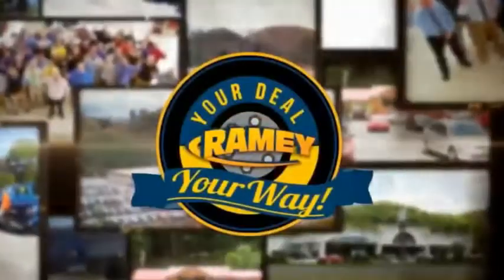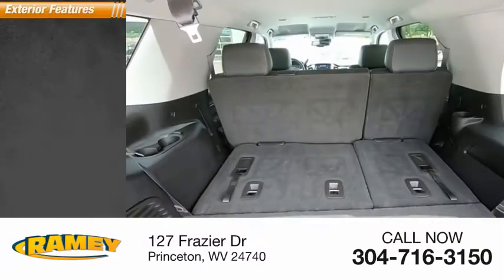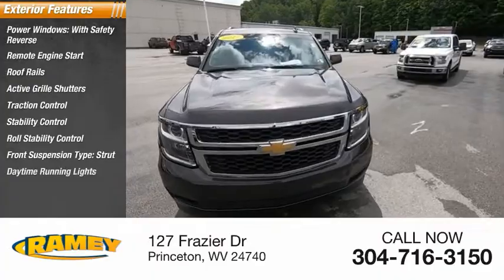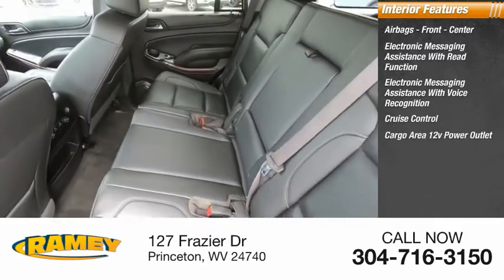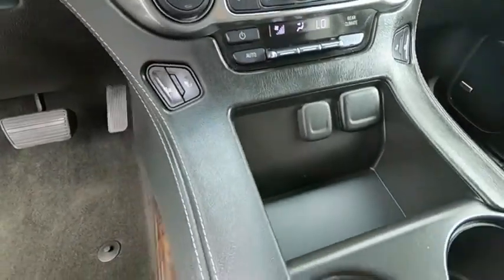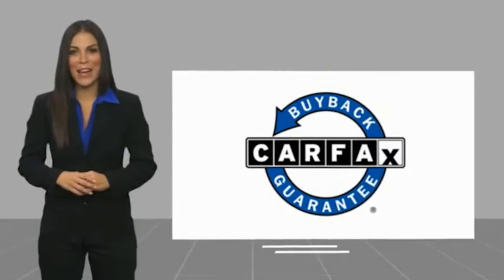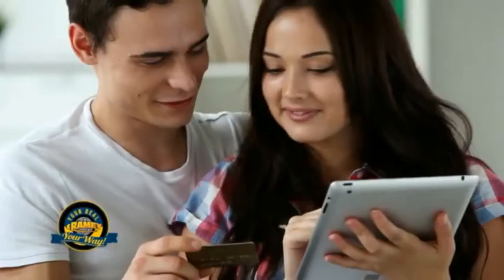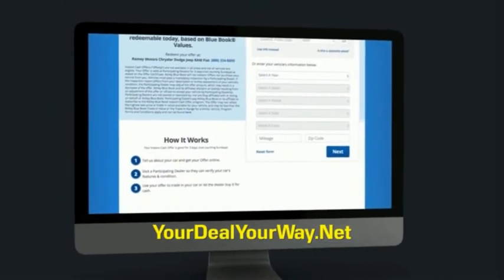2017 Chevrolet Tahoe Princeton WV 2-T4758A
2017 Chevrolet Tahoe LT

Ramey Motors
127 Frazier Dr

HR126036